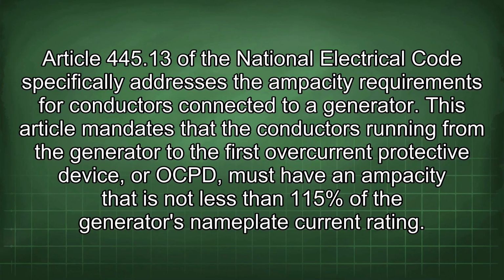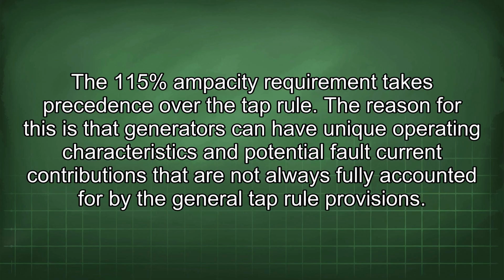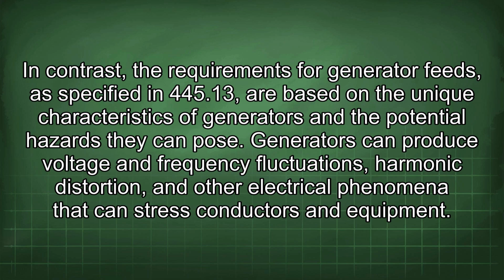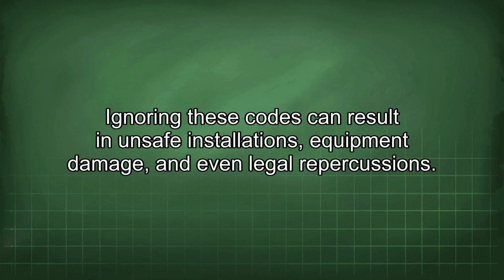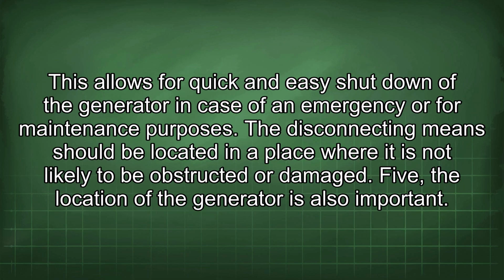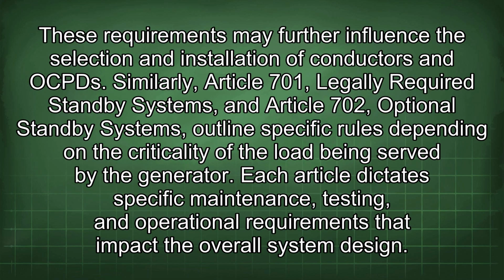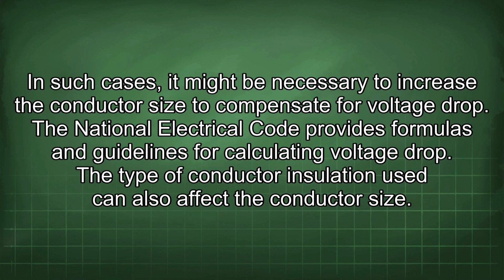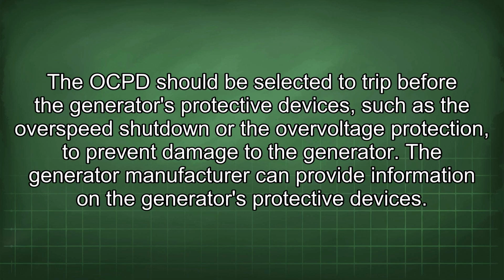Generator Feeds and Tap Rules NEC Article 445.13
Exploring NEC article 445.13 regarding generator feeds and overcurrent protection. This video clarifies why the tap rule cannot be applied to generator feeds. Learn about the specific ampacity requirements for generator conductors.